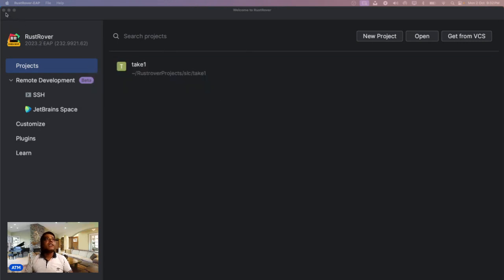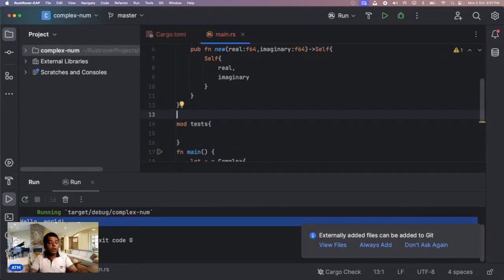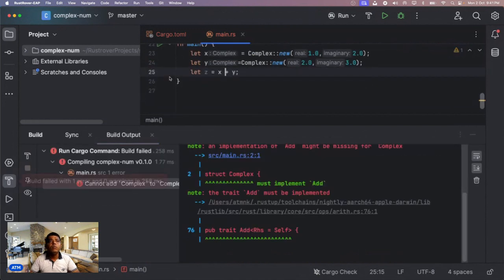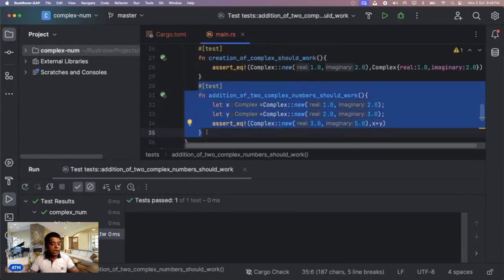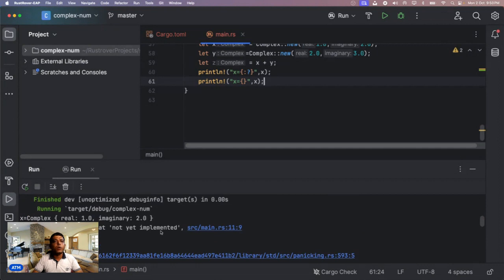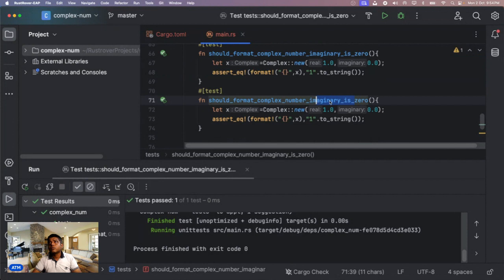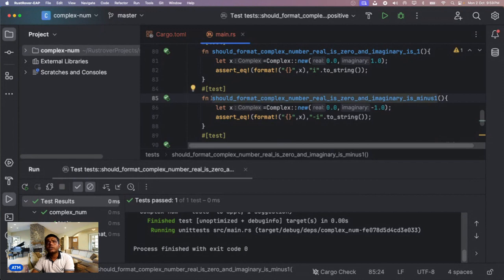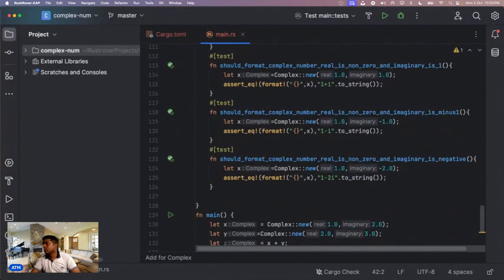Sizzling Live Code ( Iteration 0 ) Beginning with Rust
We are getting started with 0th episode of Sizzling Live Code. Yes you heard it Right 0th Episode. Since for computers things start with 0. Yet, Since 0 is special number this episode is going to be special. Where Host himself will be Chef and will be cooking some code Live.
We have chosen Rust as our 0th cooking ingredient and we will be cooking solution to some real problem while you get started with Rust exploring its some of the the cool features.